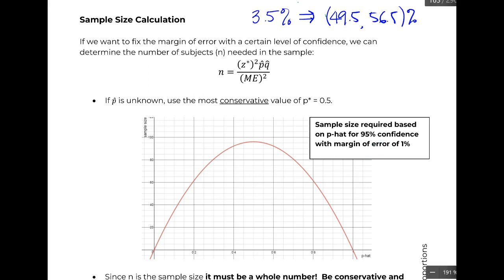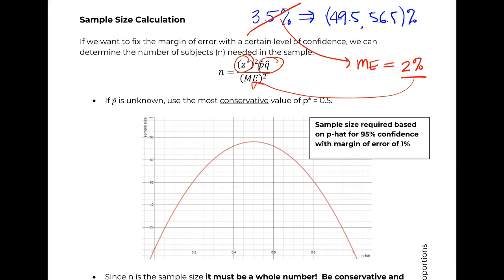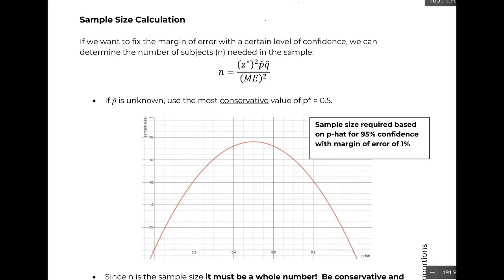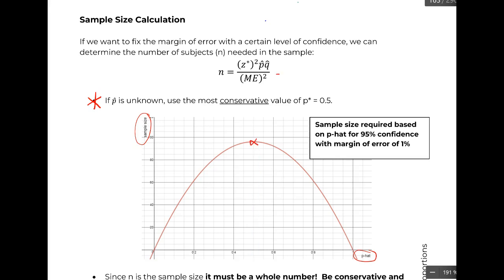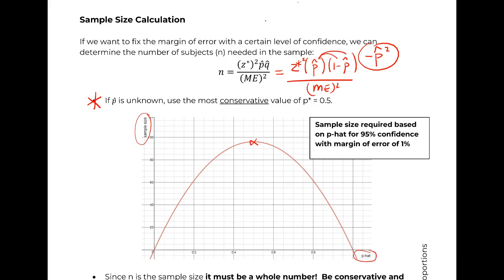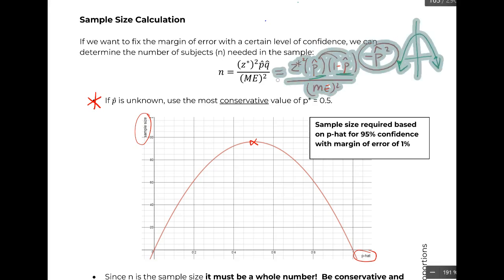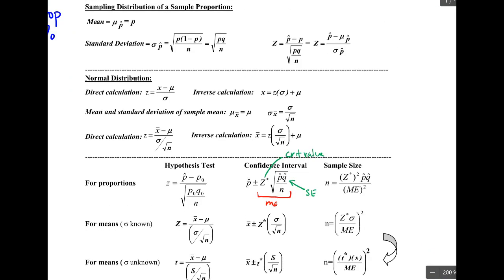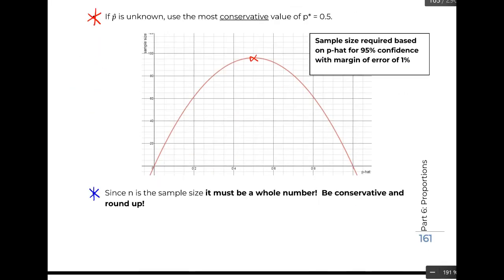Math 119: 6.2 Intro to Sample Size